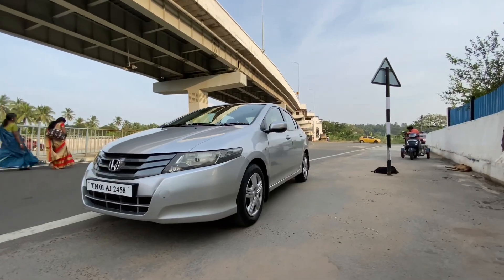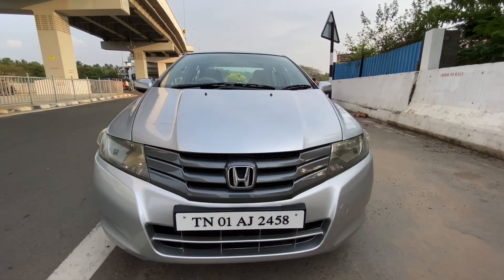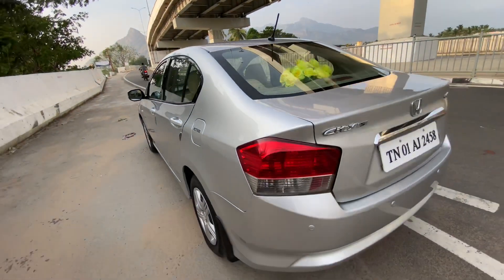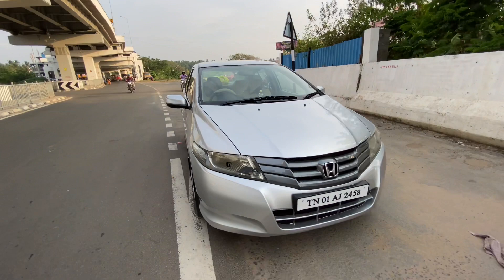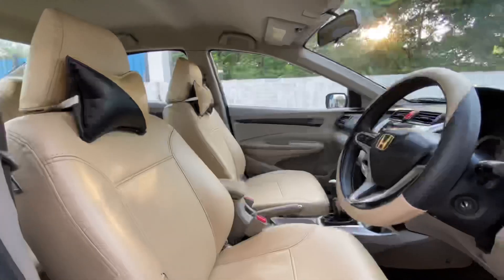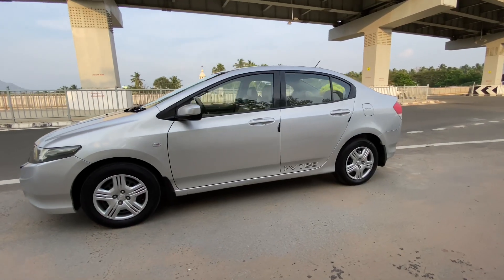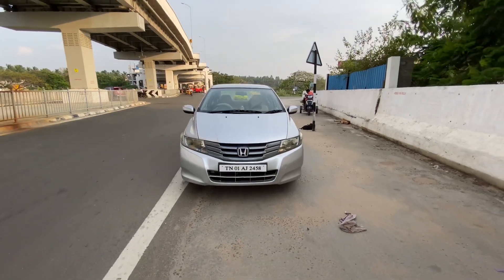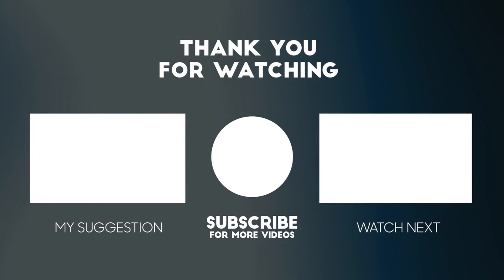HONDA CITY 2009 MODEL PETROL | FOR SALE | USED CAR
Price: 3,60,000/-
HONDA CITY 2009 MODEL PETROL
Chilled A/c, Power Steering, Power Windows, Central Locking with Remote, All Good Condition Tyres, 82000 Km Only Driven, Company Inbuilt Music Player, Very Neat Interior and Exterior, No Replacements, No Scratches or Dents.